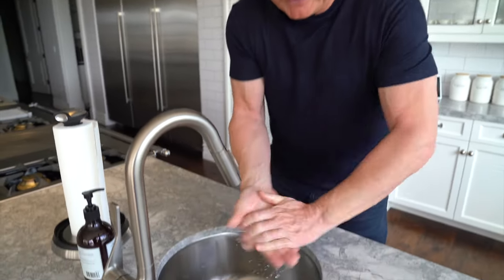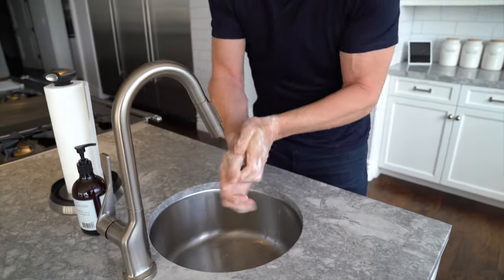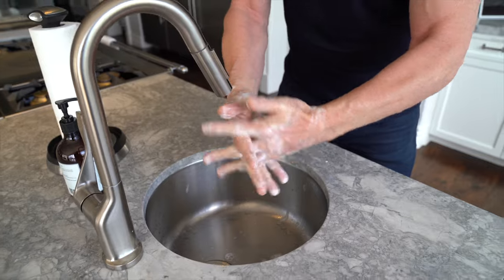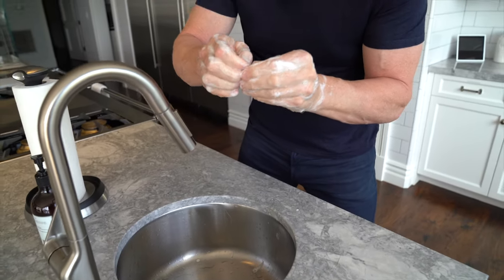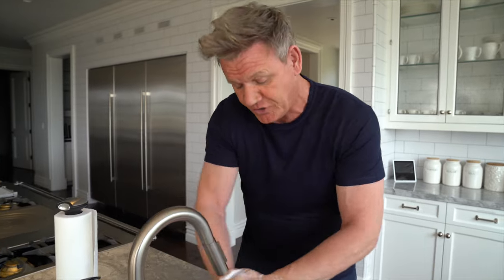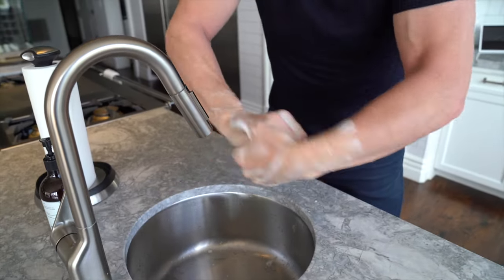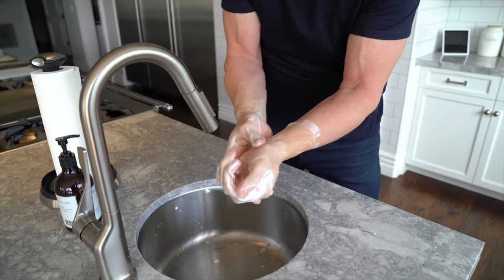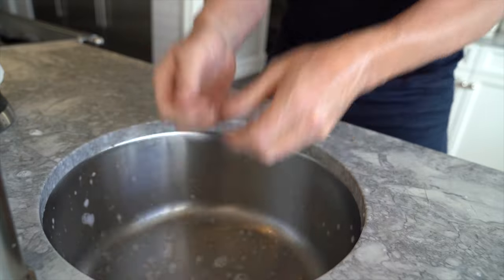Gordon Ramsay Shows You The Proper Way to Wash Your hands in the Kitchen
Hygiene is so important right now with the CoronaVirus is Gordon is showing you the right way to wash your hands. Be safe out there and we'll get through this together

Remember to follow the CDC Guidelines in the US for Prevention

Remember to foloow the NHS Guidelines in the UK for Prevention